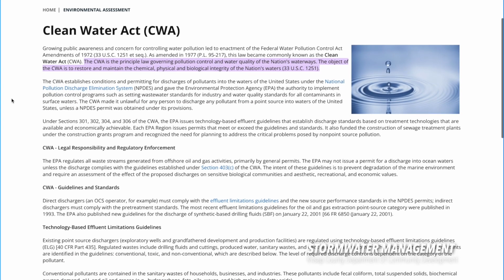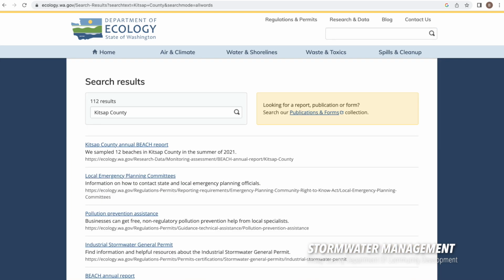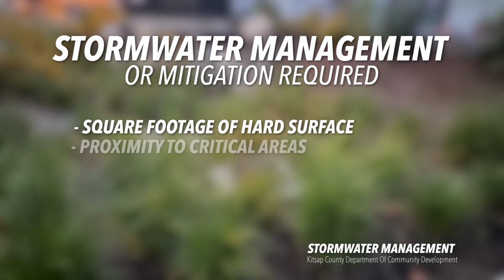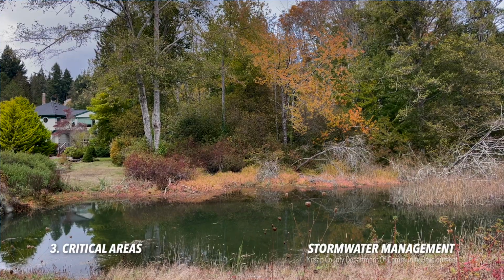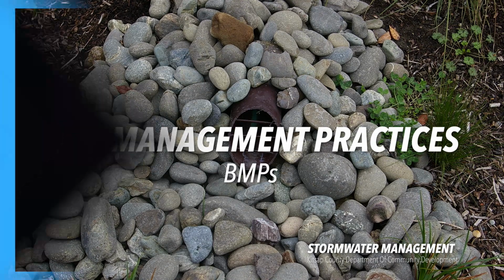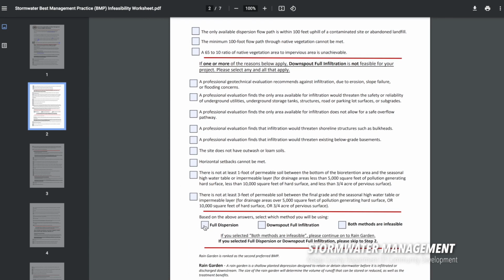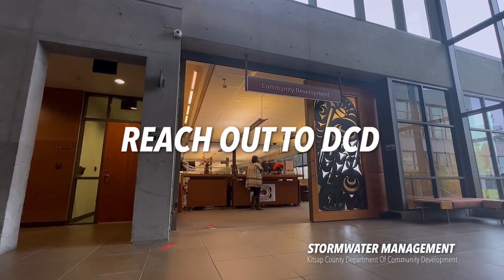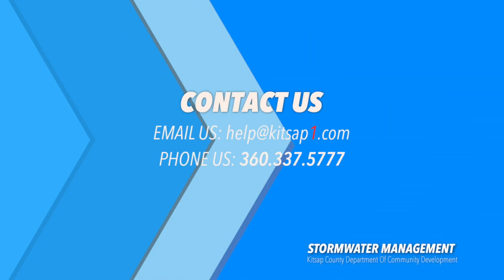Kitsap County Department of Development - Stormwater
Stormwater Management on Residential Projects: The third in the series of land use and development basics videos called Start Here from the Kitsap County Department of Community Development (DCD). Learn why it is necessary to manage stormwater; Information you will need to submit with your application related to how you will mitigate stormwater and control erosion on site; What is an SDAP, and Do you need an engineer? Before you buy land, plan a dream home, or plan a building project, DCD invites you to Start Here. Start Here is a resource to help current and future landowners make the best decisions when considering a development or redevelopment project in Kitsap County.